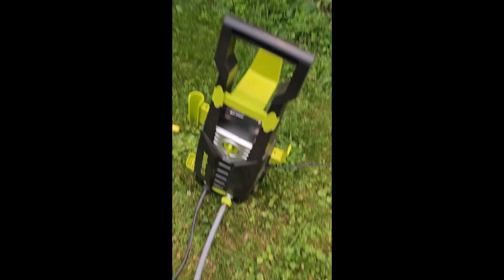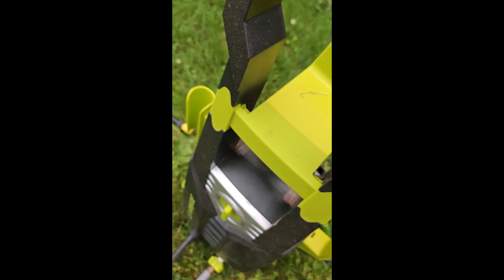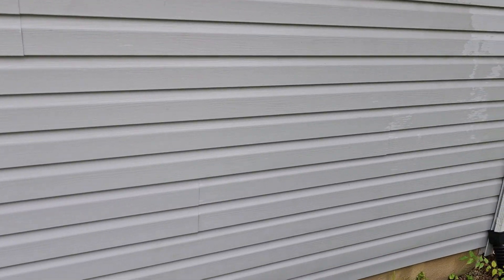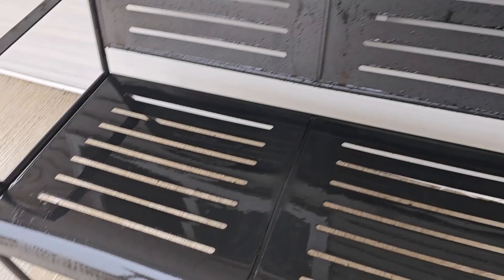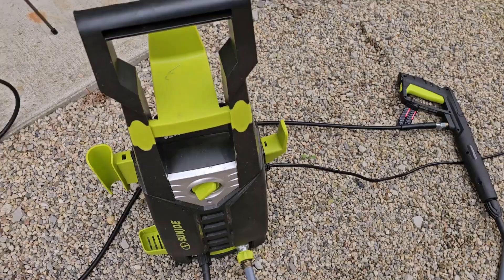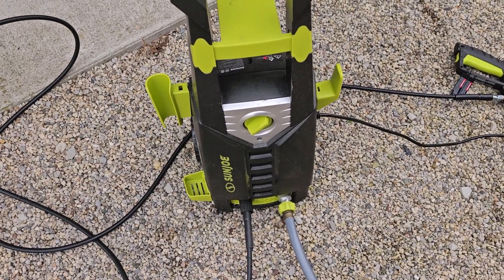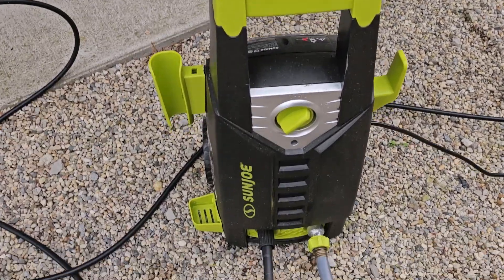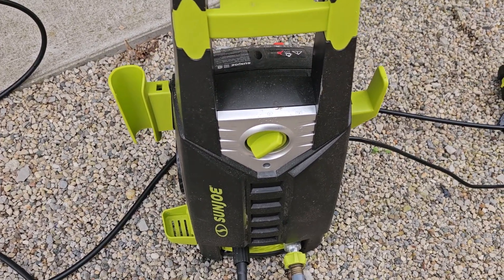Sun Joe SPX2598-MAX Electric Pressure Washer Review and Timelapse Transformation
Greetings, viewers! Welcome to our product review channel. Get ready to experience the power, versatility, and be captivated by the transformative timelapse scenes as we tackle grime on vinyl siding.

🔍 Overview:
The Sun Joe SPX2598-MAX Electric Pressure Washer is purpose-built to handle a diverse range of cleaning projects, from cars and patios to decks and sidewalks. In this comprehensive review, we'll delve into its core features, cleaning prowess, and share the captivating timelapse transformation of revitalizing vinyl siding.

🌟 Key Features:

Impressive Cleaning Power: Equipped with a 13-amp motor, the SPX2598-MAX delivers robust pressure, effectively removing dirt, grime, and debris from a variety of surfaces.
Versatile Cleaning Options: The pressure washer is complemented by a range of nozzles, allowing you to tailor the spray pattern to different tasks.
Compact and Portable: Designed with a lightweight body and ergonomic handle, it offers effortless maneuverability during your cleaning adventures.
🔍 In-Depth Review:
As we embarked on a thorough assessment of the Sun Joe SPX2598-MAX Electric Pressure Washer, our excitement grew with each discovery. The 13-amp motor proved to be an efficient powerhouse, effortlessly eliminating stubborn dirt. From banishing tough stains on your patio to offering your car a meticulous cleanse, this tool excels across diverse applications.

The true star of this review is the captivating timelapse sequence capturing the revitalization of vinyl siding. Watch as grime vanishes before your eyes, revealing the original beauty of the material. The transformation, fueled by the SPX2598-MAX's prowess, unfolds in mesmerizing detail, showcasing the tool's remarkable ability to breathe new life into surfaces.

Enhancing its versatility are the included nozzles, allowing for quick adjustments to suit specific cleaning needs. Whether it's precise grime or general cleaning, the pressure washer adapts effortlessly.

Portability is another highlight. The lightweight build and ergonomic handle ensure seamless transport and navigation, making your cleaning endeavors a breeze.

In conclusion, the Sun Joe SPX2598-MAX Electric Pressure Washer stands as a potent and adaptable solution for outdoor cleaning. From rejuvenating decks to restoring vinyl siding, this pressure washer is ready for action.